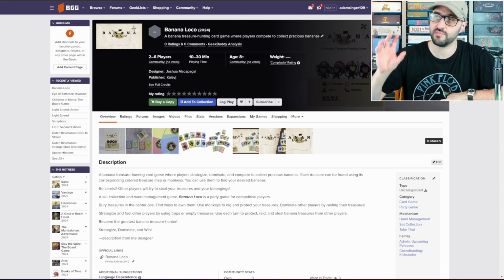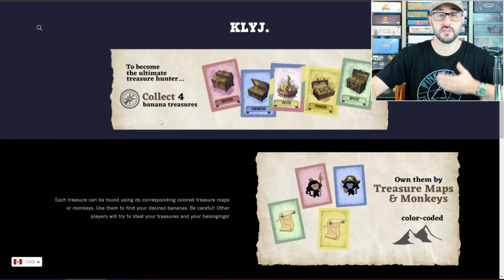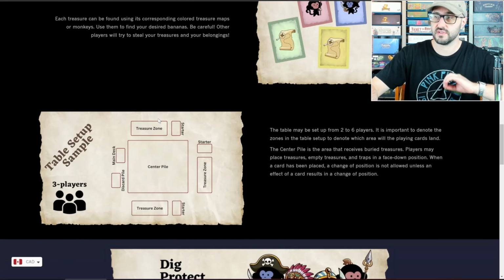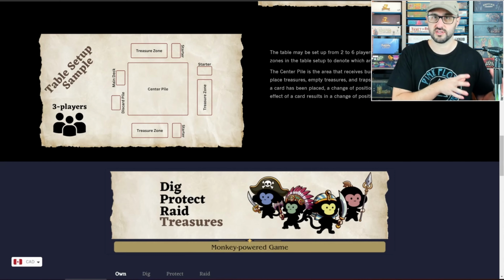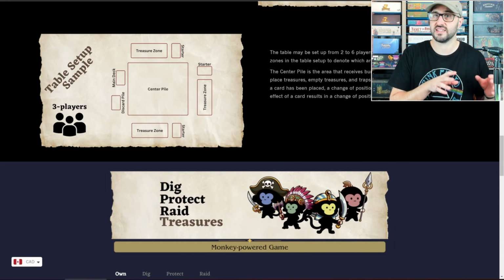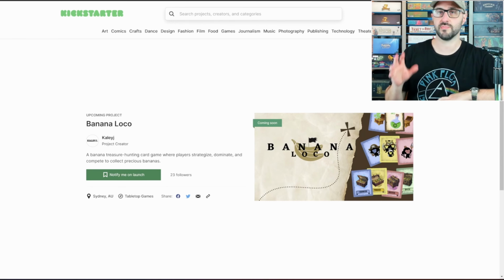Is Banana Loco for you? A Quick Overview!